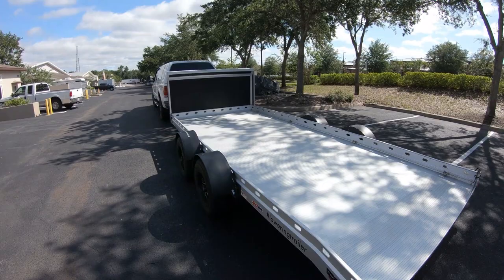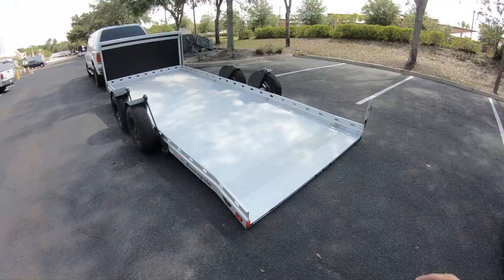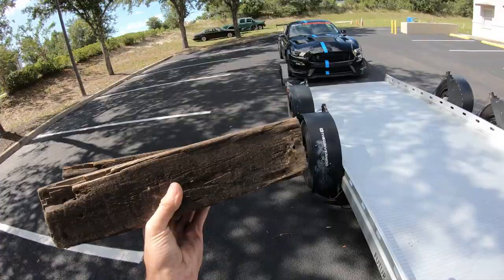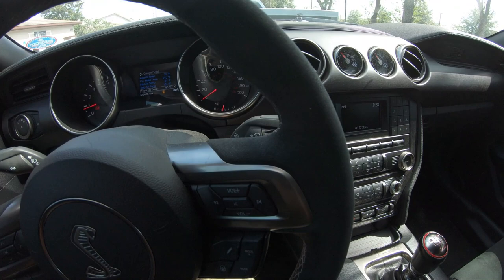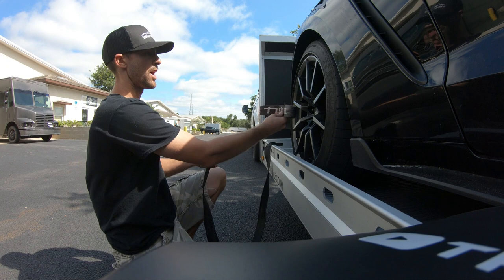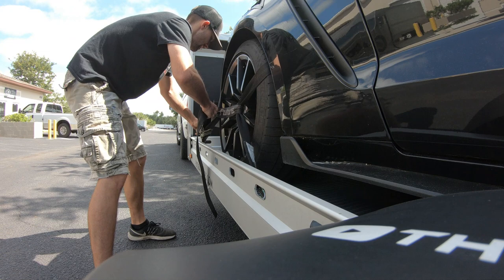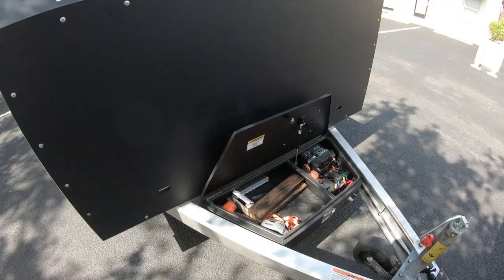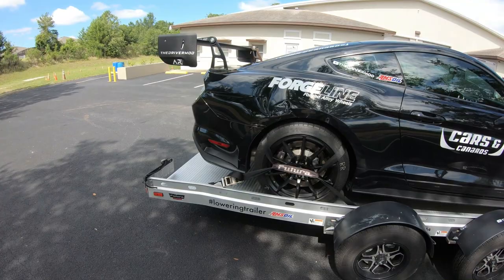Loading a FUTURA trailer! How to load a Futura lowering trailer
In this video we show you how to load a car on to the Futura Super Sport Lowering trailer. These trailers are an absolute breeze to tow with, load and unload. Truly a one person task! The Futura trailer lowers all the way to the ground making loading and unloading of lowered vehicles or cars with large splitters much much easier and convenient!